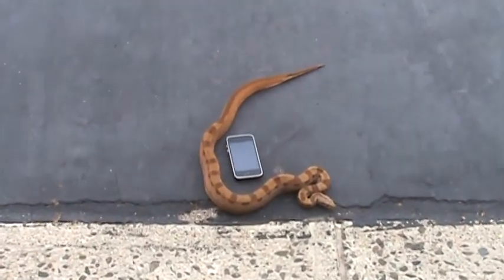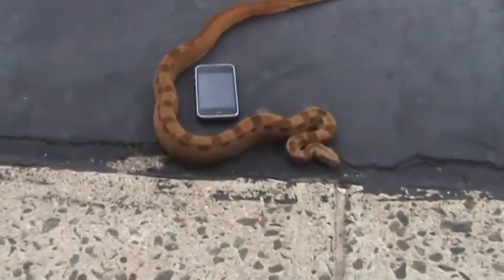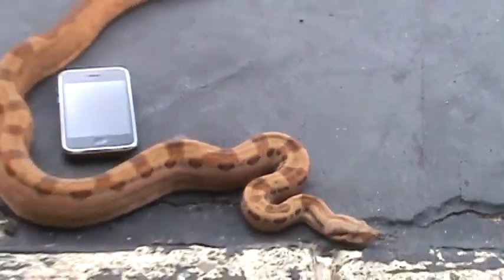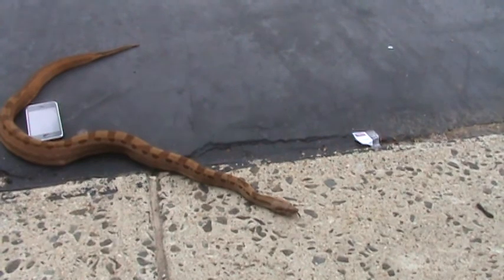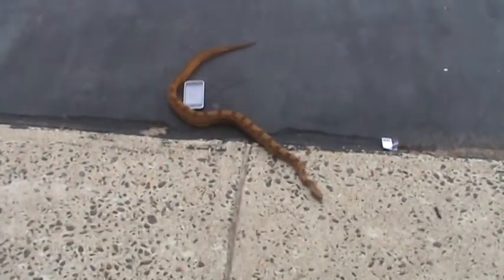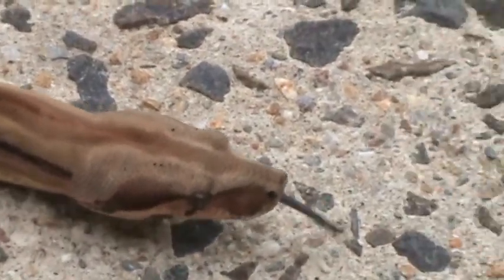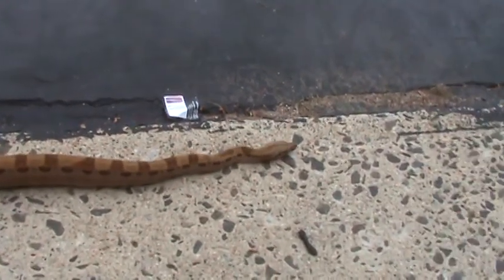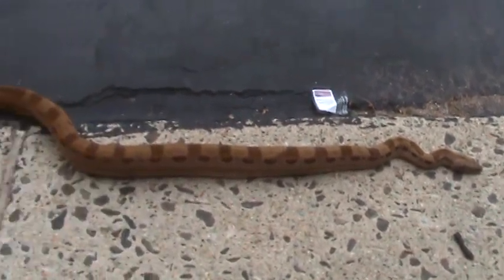Meet The Snakes 2010!! Pt. 8: Joao, Hypo Motley pos. het. Albino Boa Constrictor